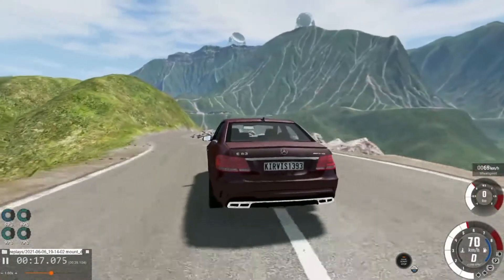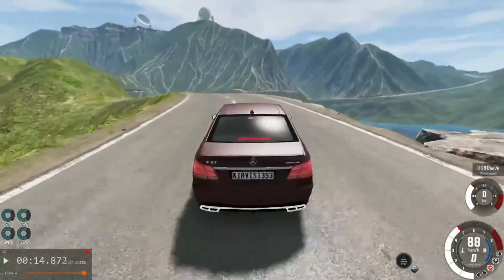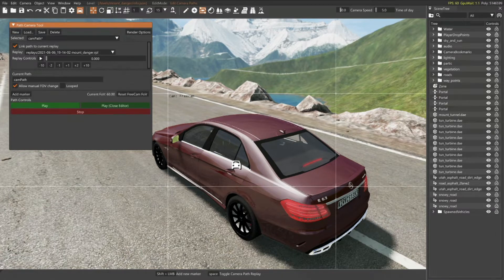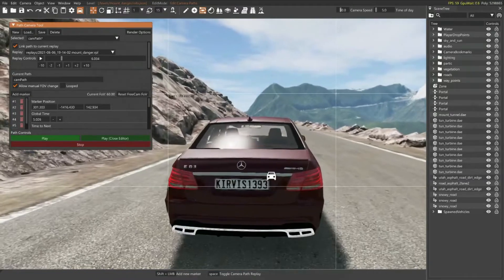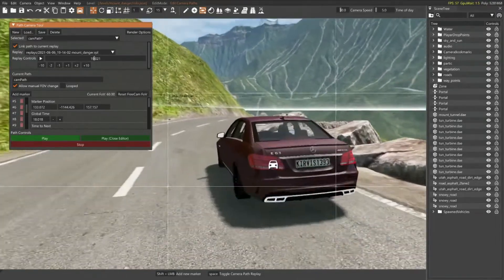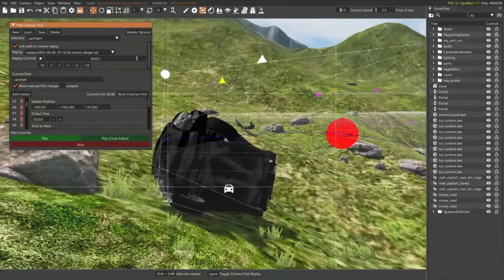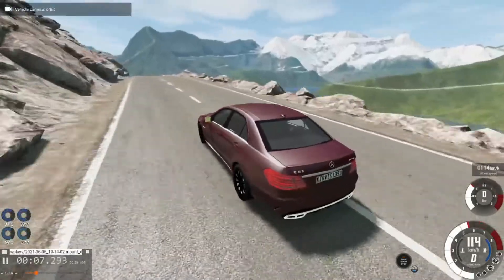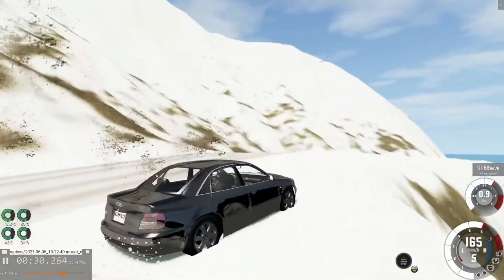Beamng How to use camera path editor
A nice tuorial